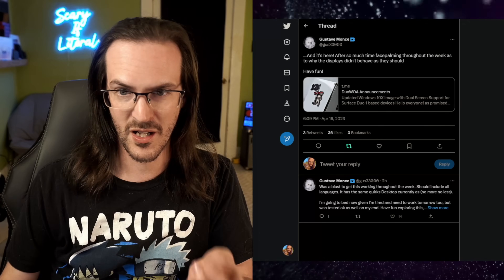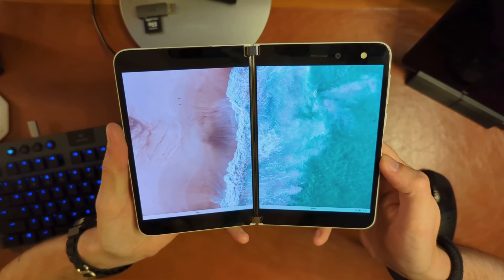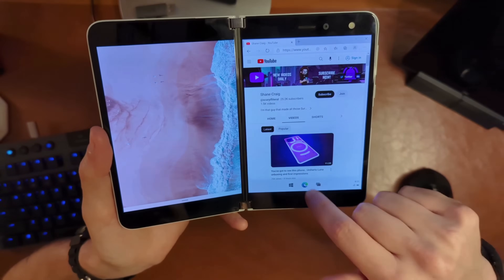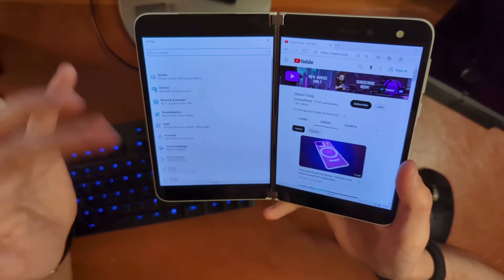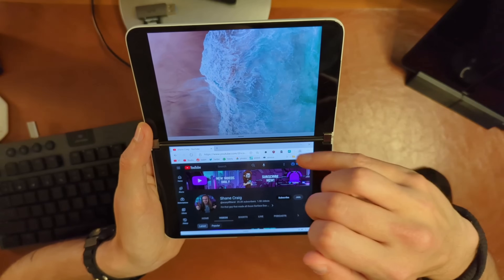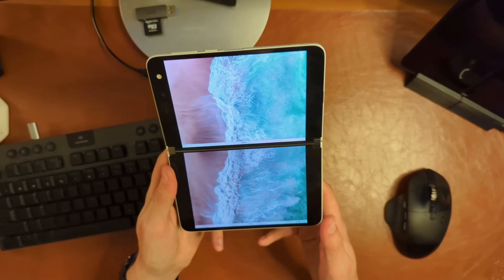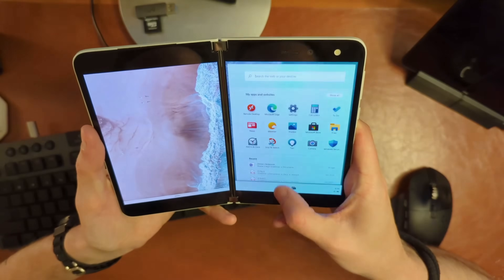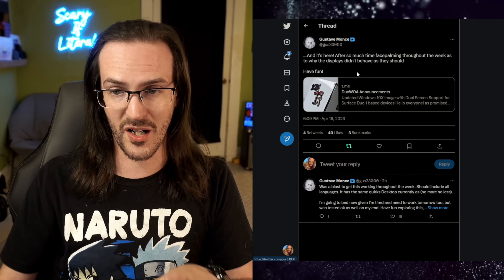Windows 10X turns Surface Duo into a mini Surface Neo